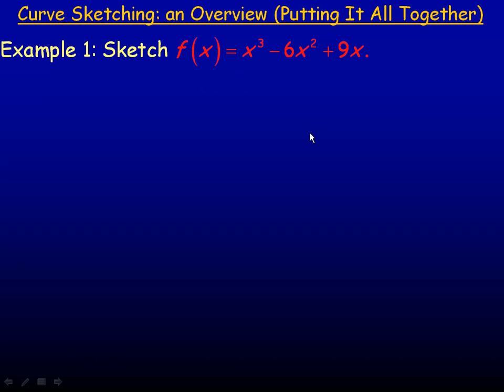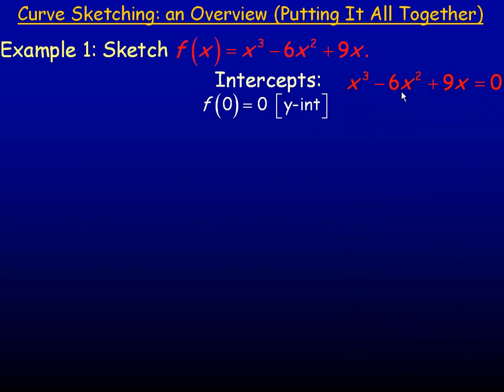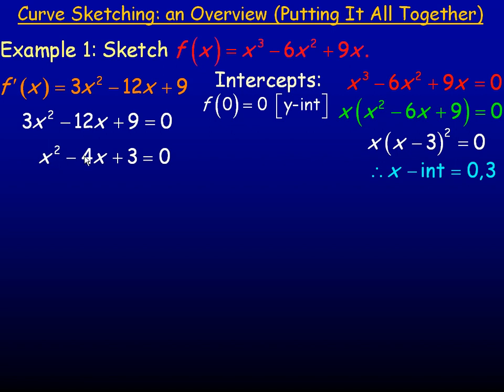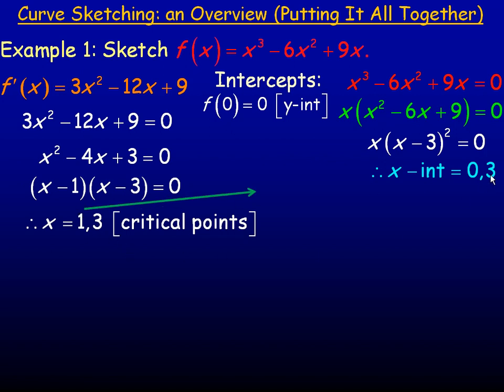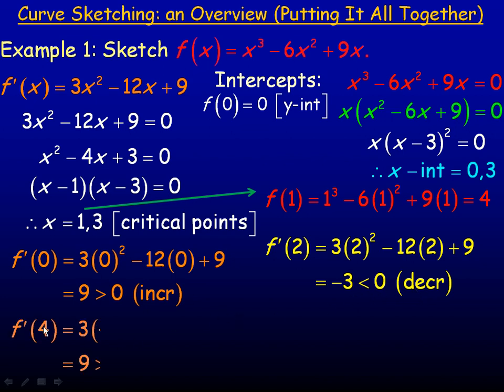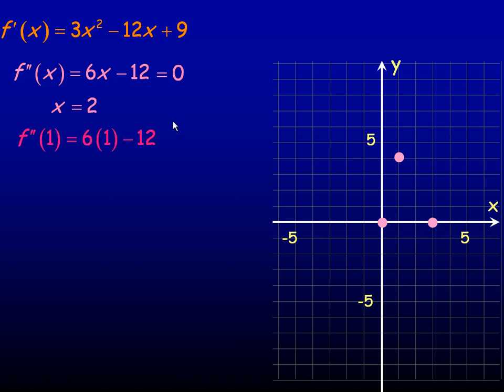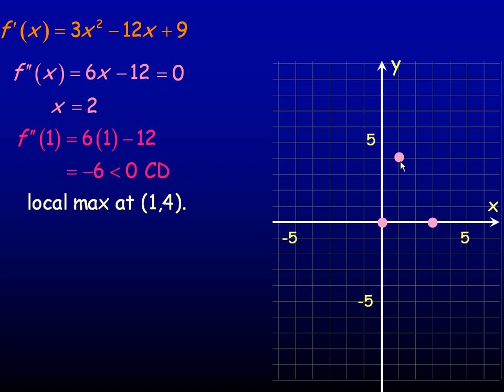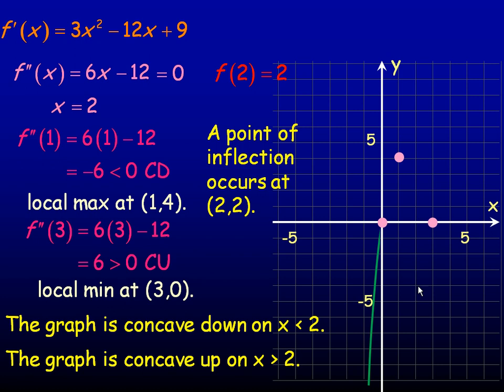Curve Sketching An Overview Part 1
This lesson shows how to sketch a function using intercepts, the first and second derivative and asymptotes (Putting It All Together).  This is the first part of a two part lesson. This lesson was created for the Calculus and Vectors (MCV4U) course in the province of Ontario, Canada.